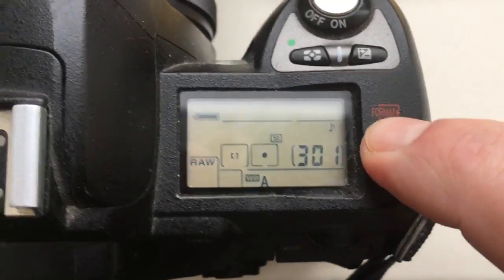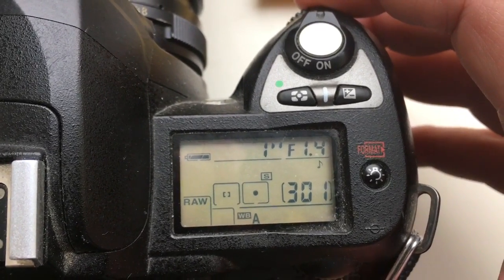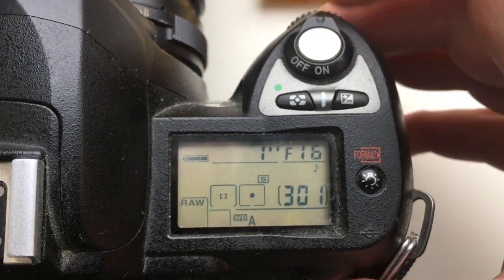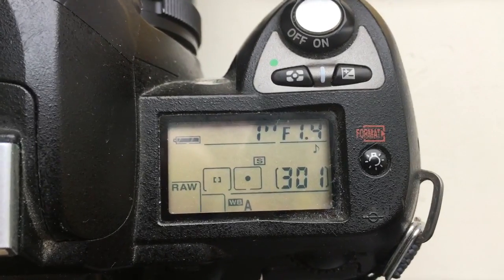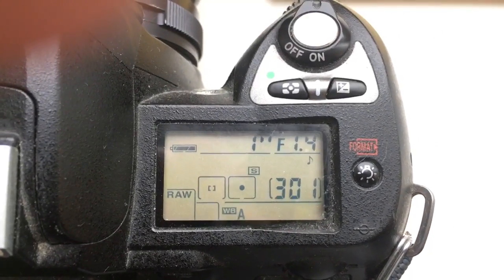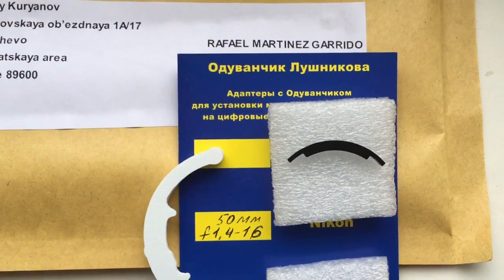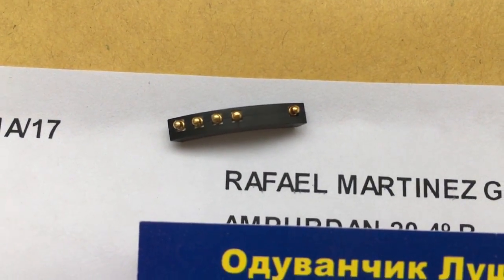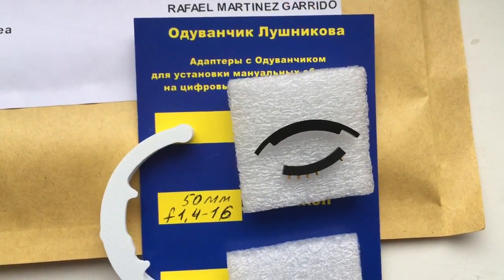For Rafael M.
Programmed chip dandelion Nikon 50mm/f1,4-16